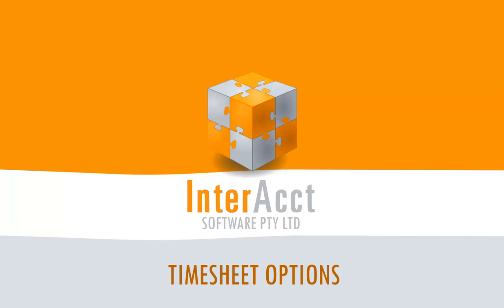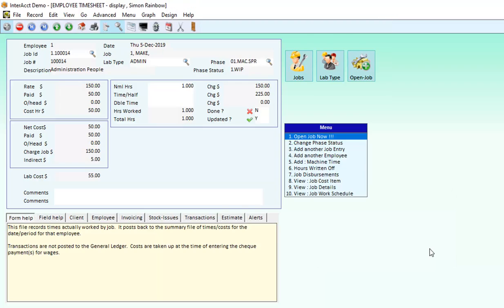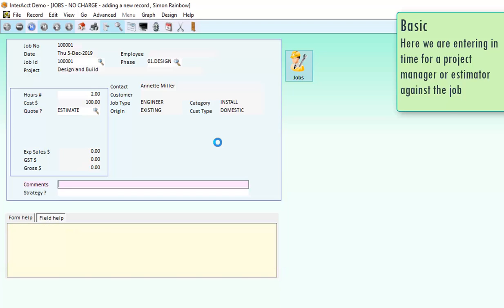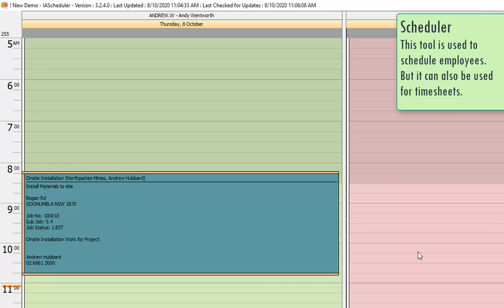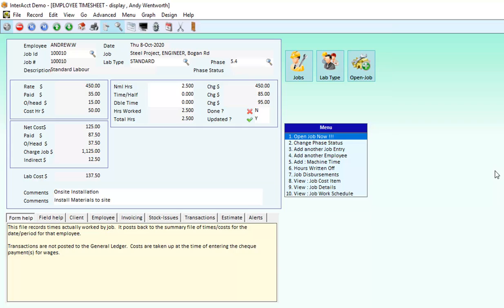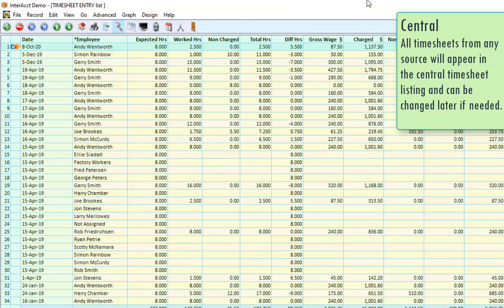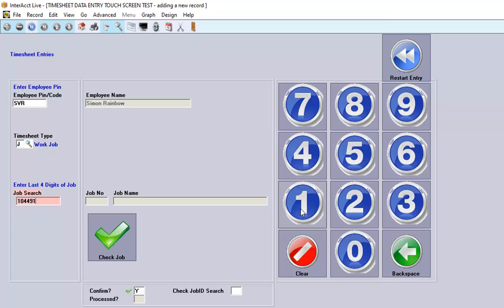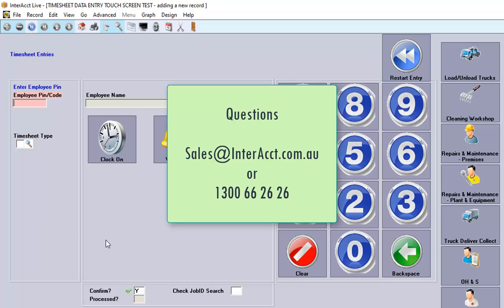Timesheet Options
This demo video looks at some of the options open to people for getting timesheets into the InterAcct System. Timesheets are used on jobs to cost internal labour as well as allowing for non job time to be entered. Data from this goes to the Payroll reporting but it is not a requirement to enter in timesheets to be able to be paid through payroll.